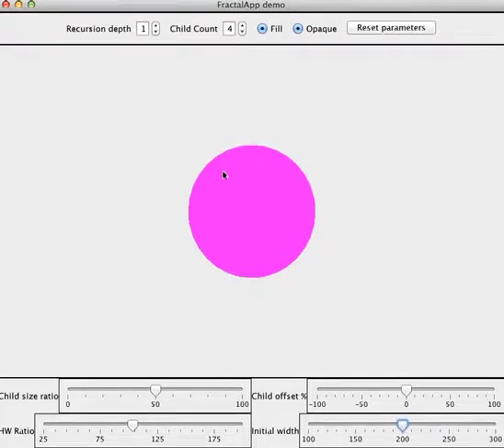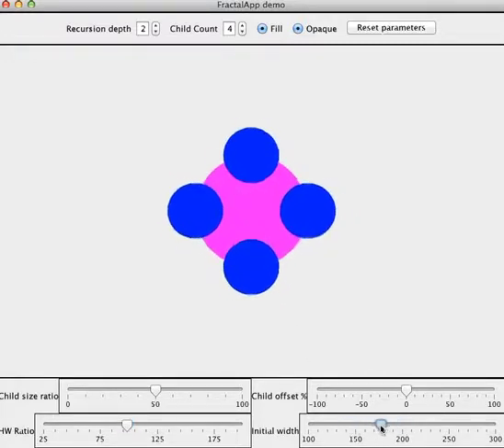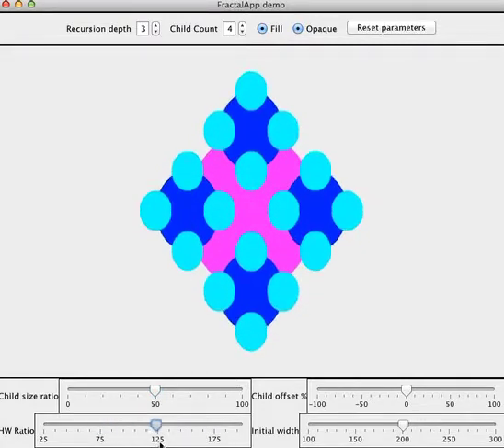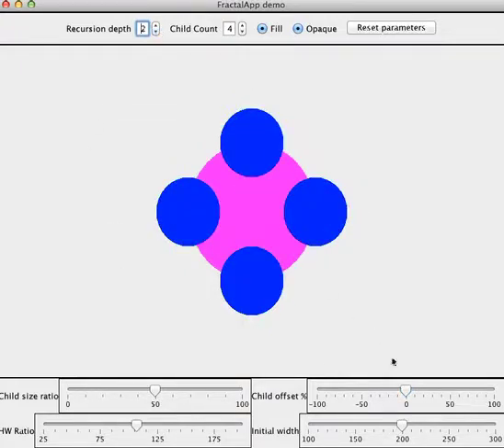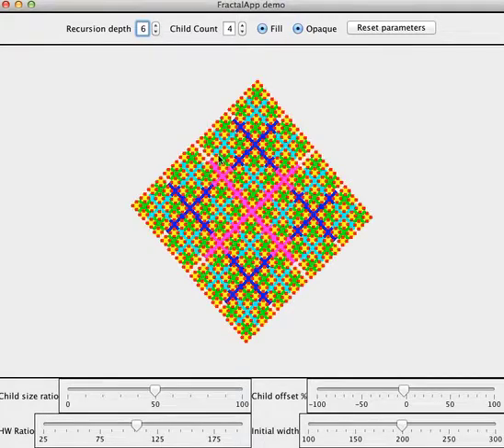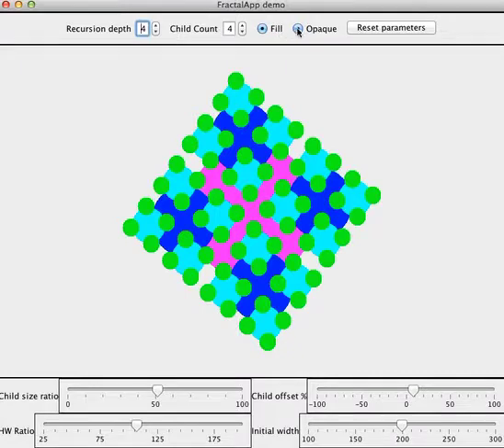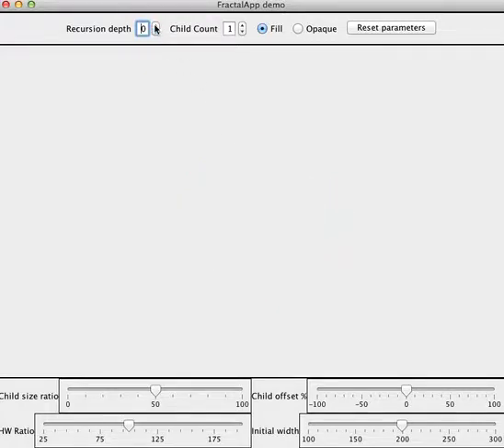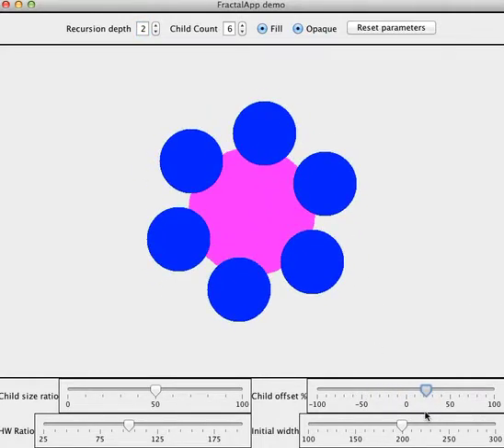4P movie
CS416 program 4 solution dem